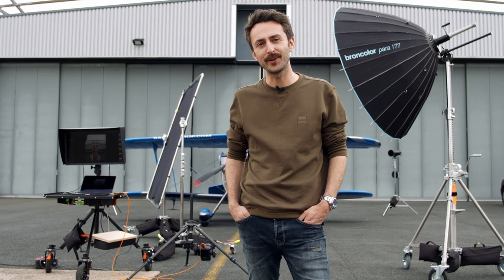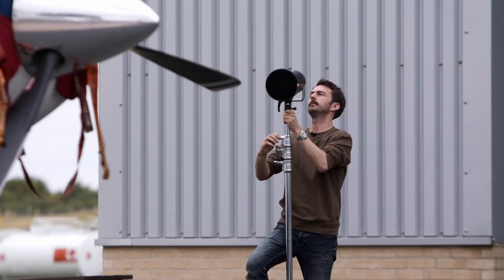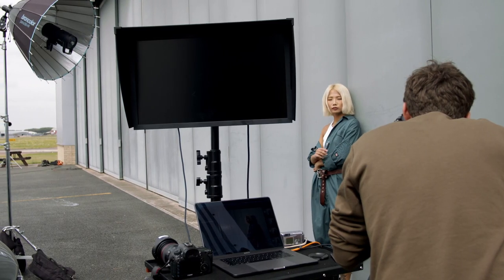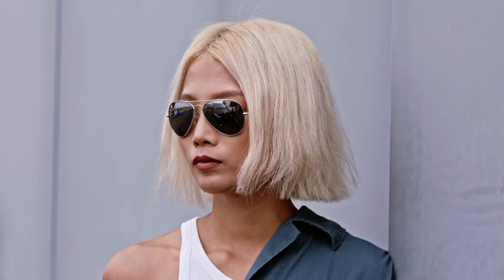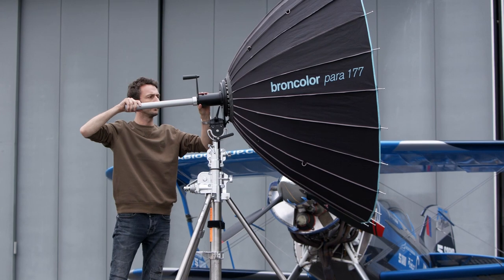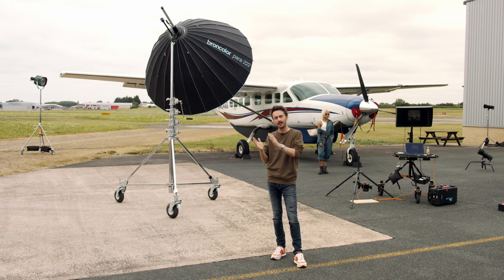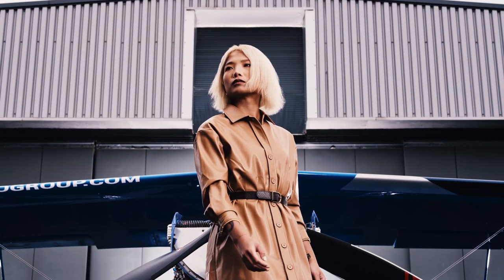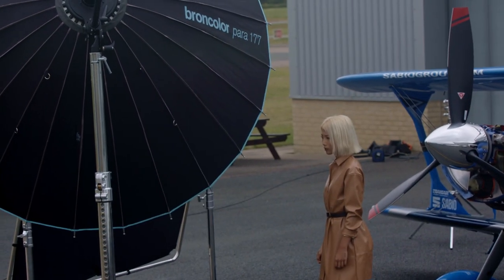broncolor Para - the choice of legends.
There is no other light that gives bodies, faces and products as much volume and plasticity. broncolor Para is the light system with the most variants. Whether as a powerful spot, a soft light cloud, with diffusers or honeycomb grids, for continuous lighting or flash operation - you precisely achieve the light you want. Always. Everywhere.